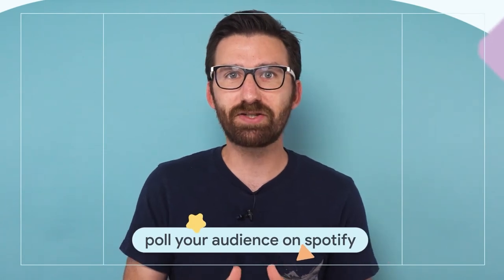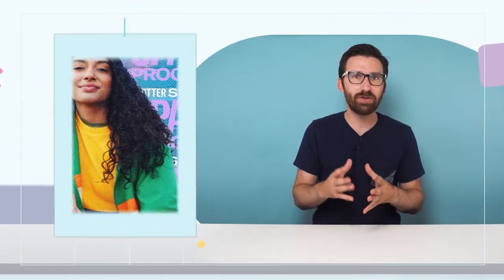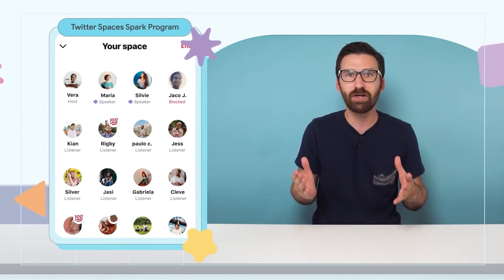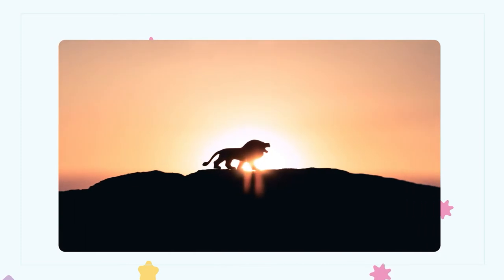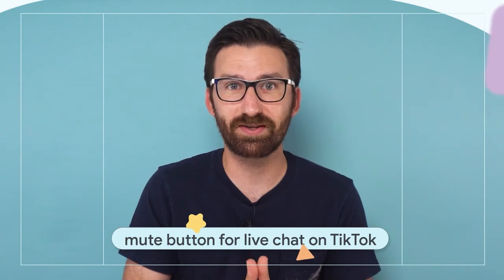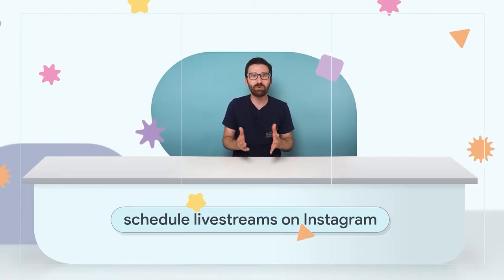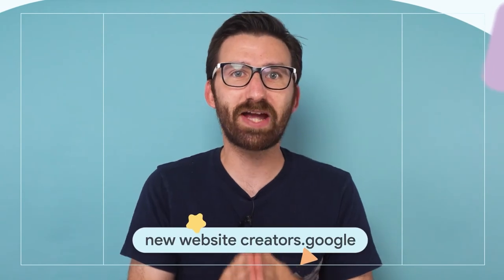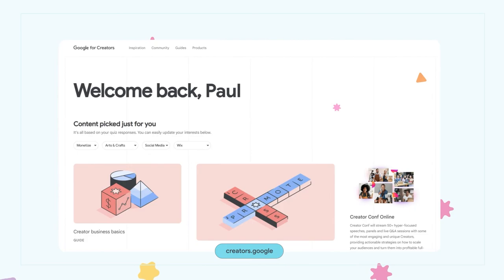Audio Creation And Live Streaming Tools, Google for Creators Website Launch, And More Creator News!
Welcome to The Creator Update! Paul shares the latest news, apps, and websites to help you stay informed as a creator and be successful. Paul talks about sweet new updates to Instagram and TikTok live, new audio features for Clubhouse and Spotify, the launch for Google for Creators website, and more!

Chapters and sources
0:00 Introduction
0:11 The next big thing in podcasts is talking back
0:33 Twitter Spaces Spark Program Application
0:55 Clubhouse has a new high-quality audio option for musicians
1:04 Meet the dream team who pulled off a live production of 'The Lion King' on Clubhouse
1:11 TikTok adds new mute option for live stream comments, outlines latest video removal stats
1:37 Instagram adds scheduling and 'practice mode' features for live creators
2:01 Google for Creators new site is a hub that helps you learn, grow and get inspired as a content creator
2:32 Wrap up

fullname: Paul Bakaus;